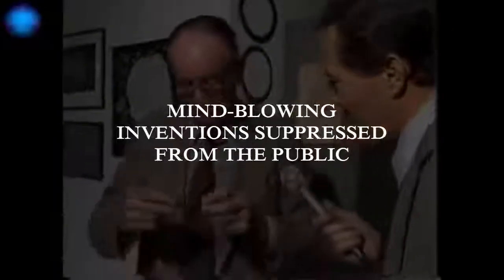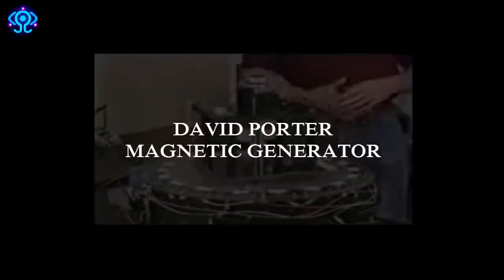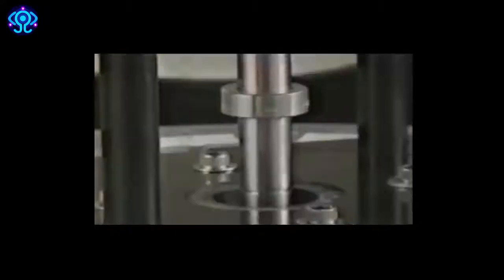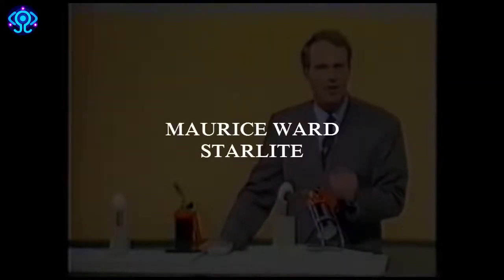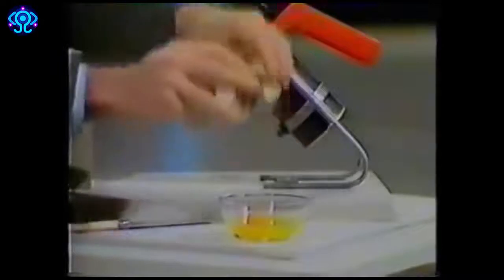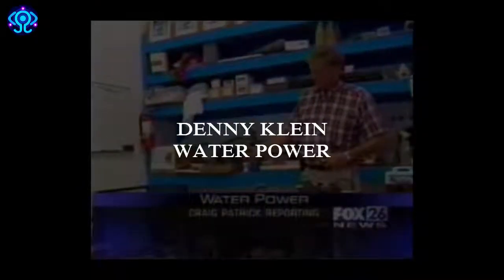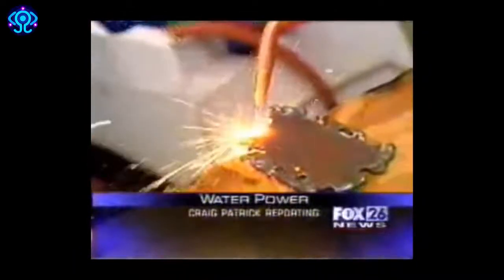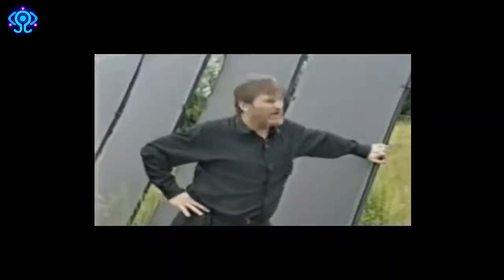World changing inventions, where are they now!!!